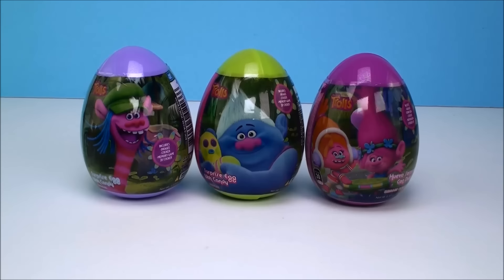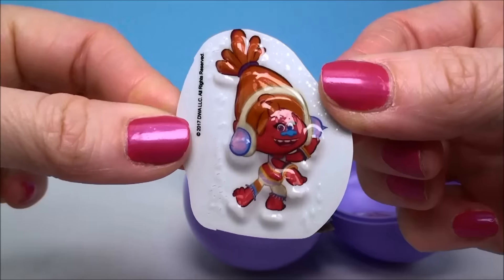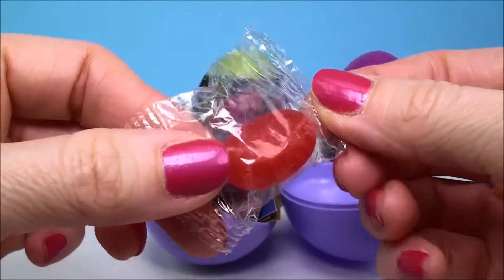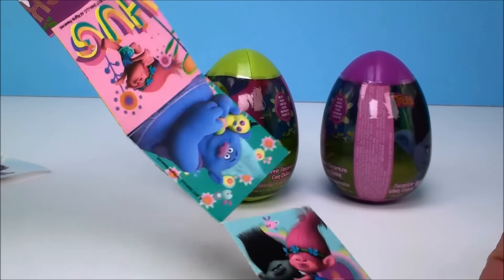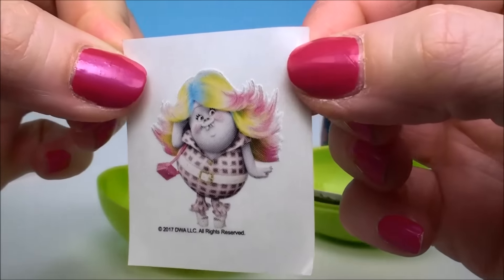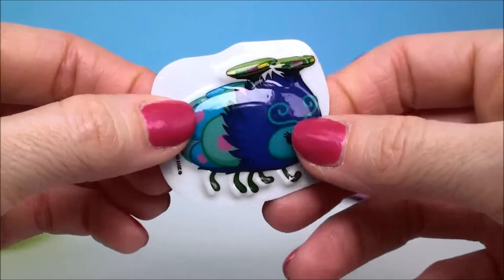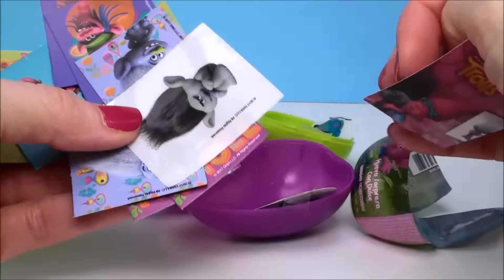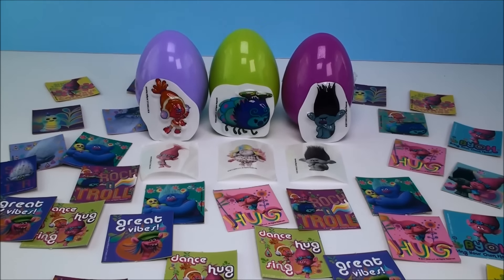Trolls Plastic Surprise Easter Eggs Huevo Sorpresa de Plastico Toys Dreamworks Egg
❤ Trolls Blind Bags Series 4 3 2 Light Up Fashion Tags Chocolate Surprise Egg Dreamworks Toys Valentines

❤ Dreamworks Trolls Blind Bags Series 3 and 4 Surprise Toys Opening Names Fun Toy Review Kids Bag

❤ Trolls Baby Poppy Toy Dreamworks Series 2 Blind Bags Opening Surprise Toys for Kids Fun Playing

❤ Dreamworks Trolls Surprise Toys Light Up Fashion tag Blind Bags Series 1 2 Chupa Chups Lollipop Capsule